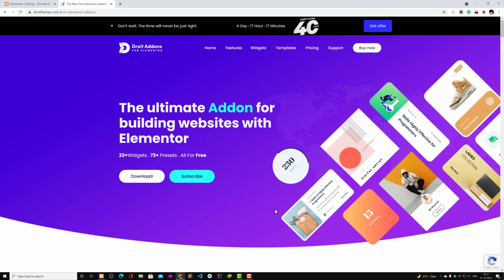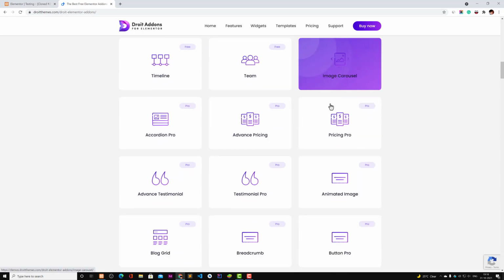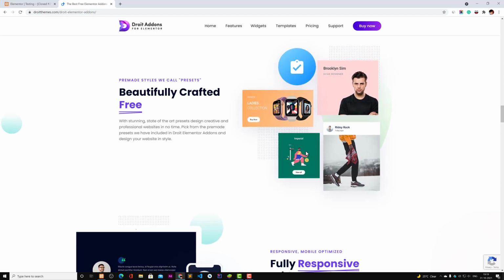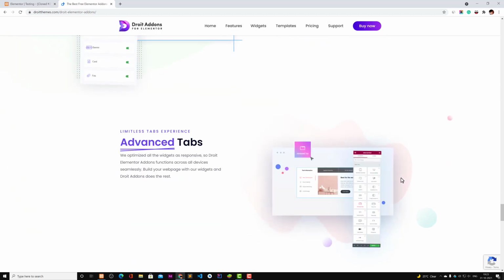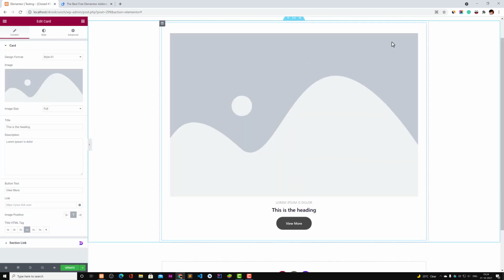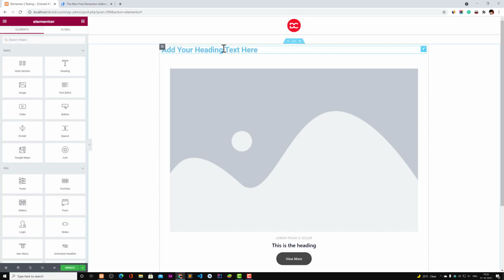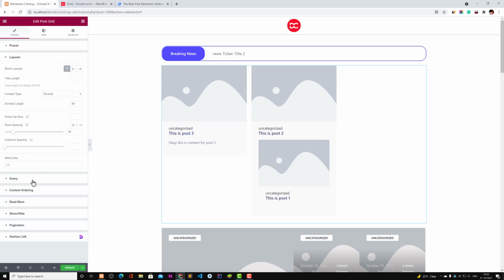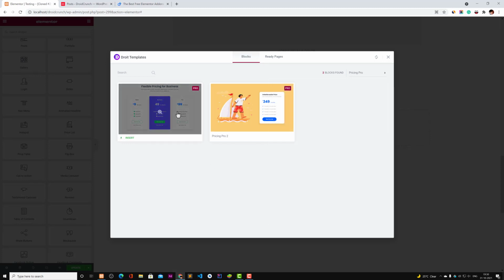Droit Addons for Elementor Review, Features, Pricing & Comparisons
Droit Addons for Elementor by Drotthemes is an amazing plugin that gives you some nice widgets, templates, and settings to beautify your WordPress websites. With this add-on, you can create design-rich websites in less time.

✅ Did it help?